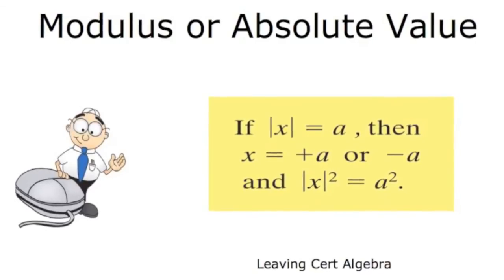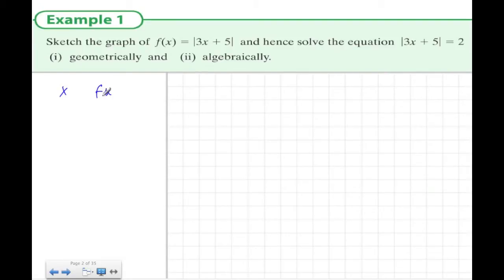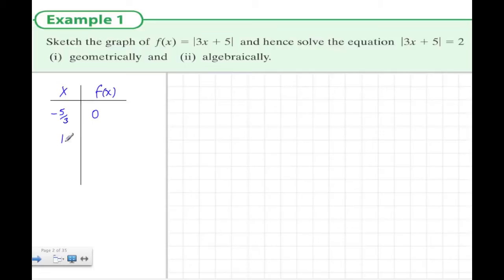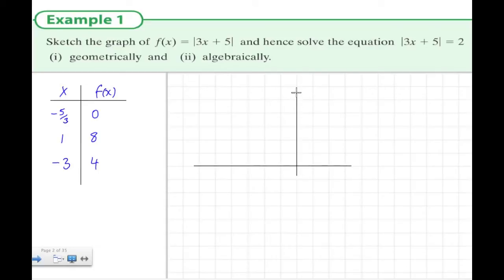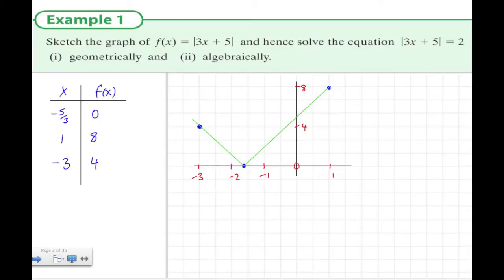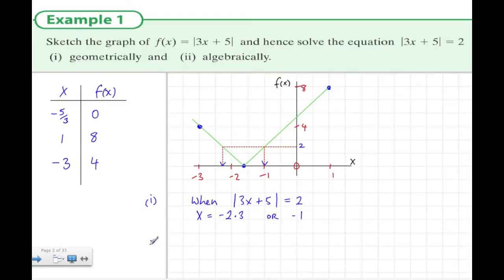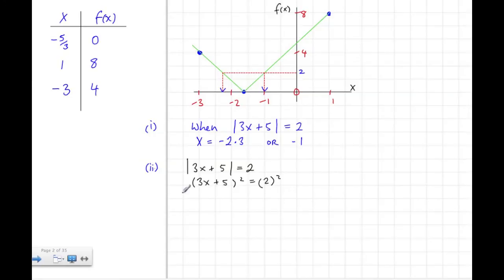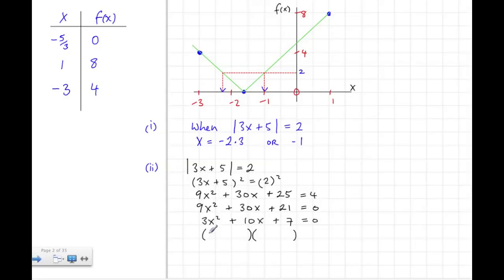7.3 Modulus Example 1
Modular Equation, Modular Function, Graph, Leaving Cert Maths